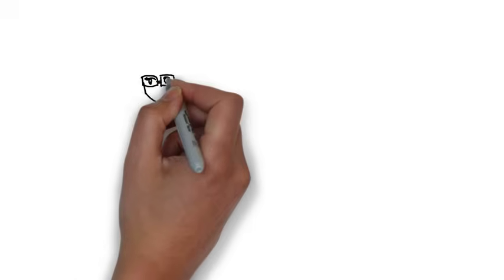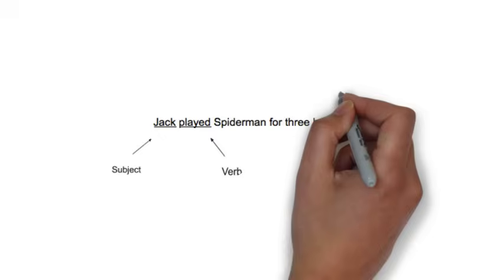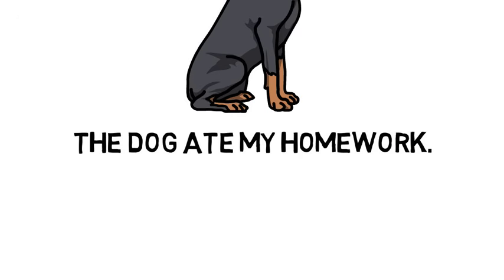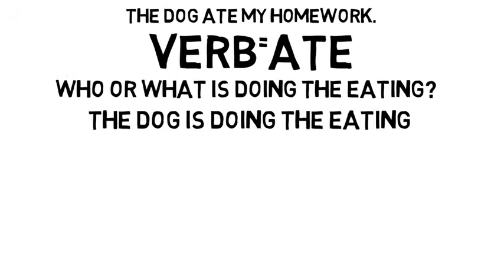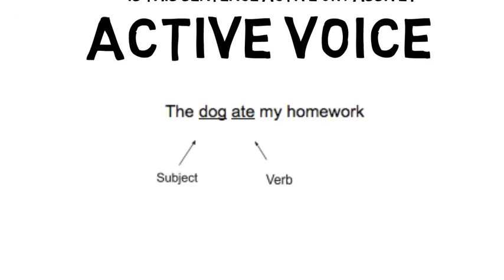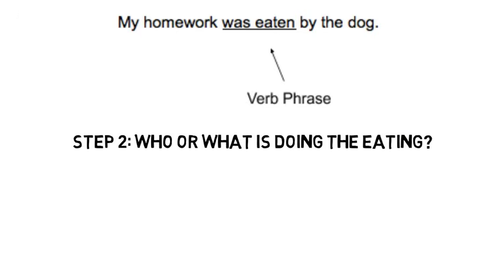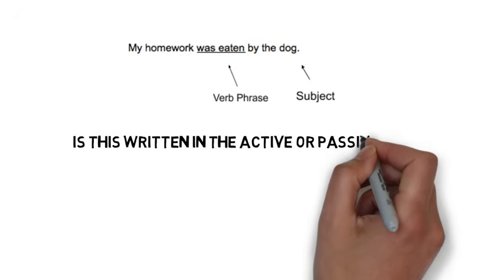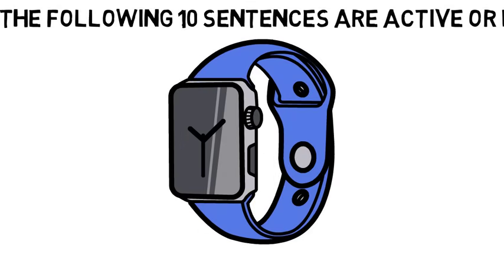Active vs. Passive Voice: Lesson and Activity